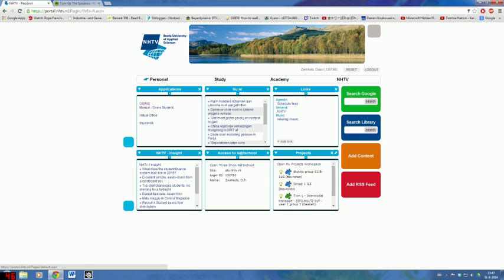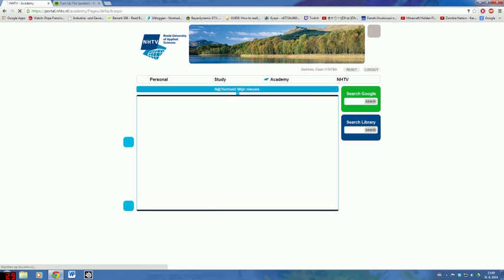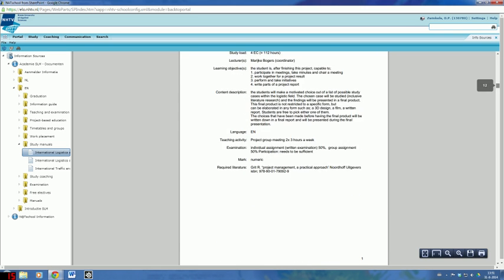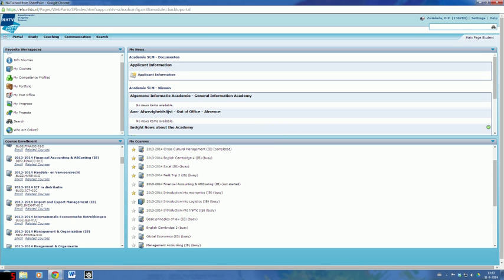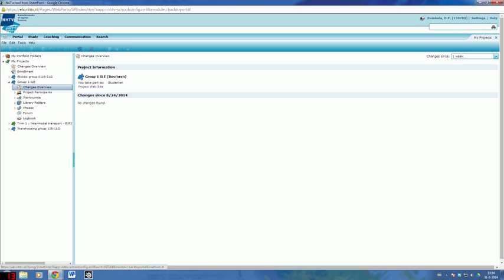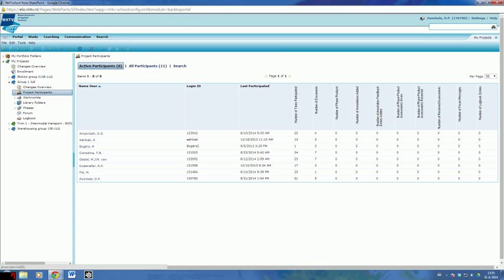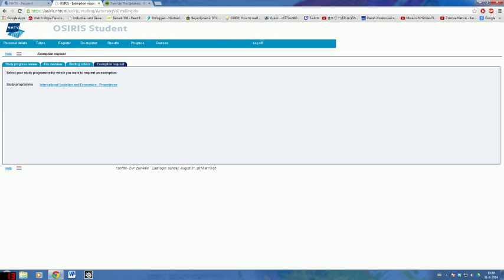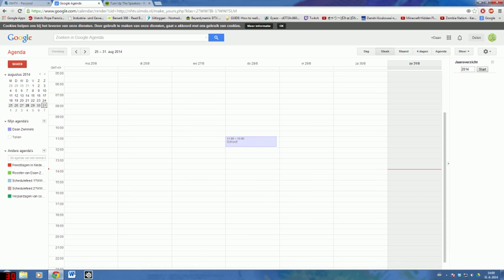NHTV portal Guide.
In this guide I explain (in wacky english) how to use the Portal, N@tschool, Osiris and another useful website.

0:13 Portal
2:50 N@tschool
9:24 Osiris
12:00 Schedule feed